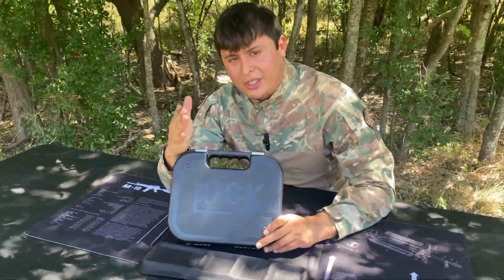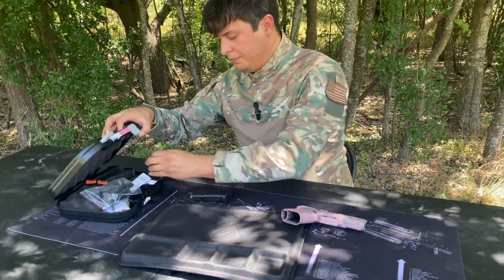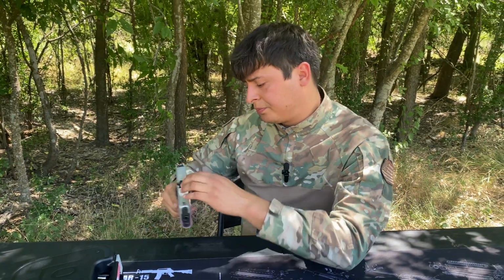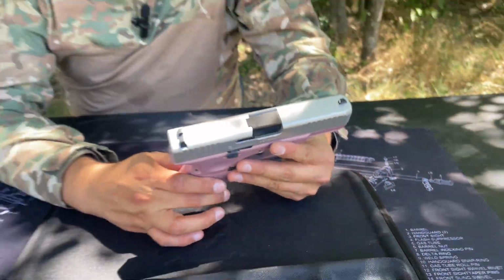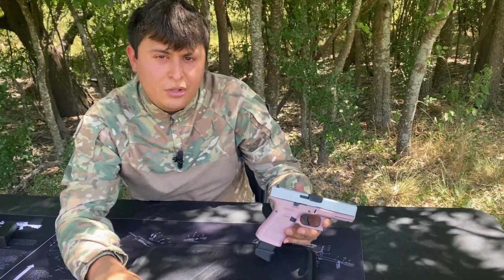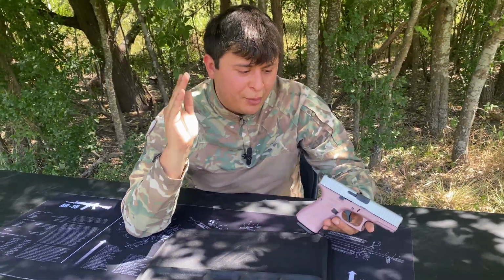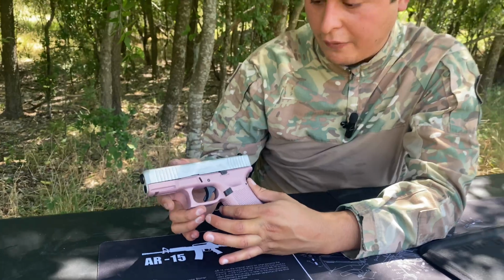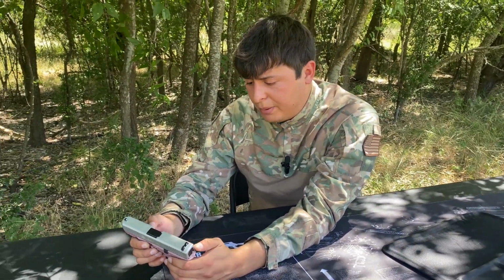Glock 19 Gen 5 Review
in this video I will show you guys my new Glock 19 Gen 5 and will be sharing my thoughts on it.

WARNING!

"PLEASE READ THE FOLLOWING MESSAGE"

Bulletproof Tactical videos are filmed on a private shooting range in a controlled setting under the supervision of trained professionals. Bulletproof Tactical videos are for entertainment & educational purposes only.

Do not attempt to recreate or mimic anything seen in Bulletproof Tactical videos. Bulletproof Tactical will not be held liable for any injury to yourself, others, or property resulting from attempting anything shown in these videos.